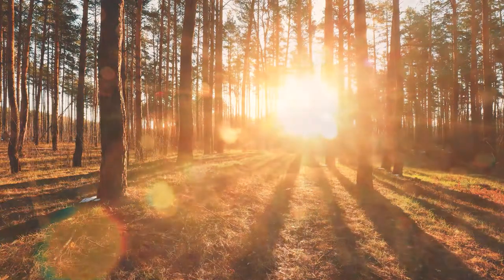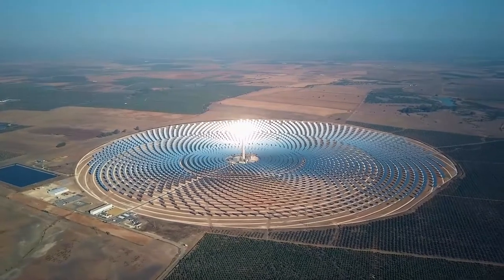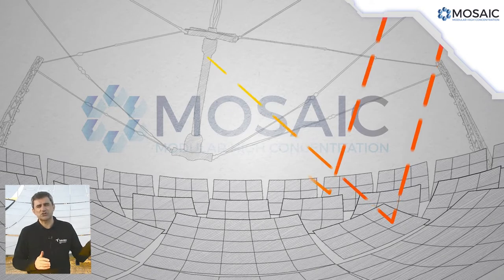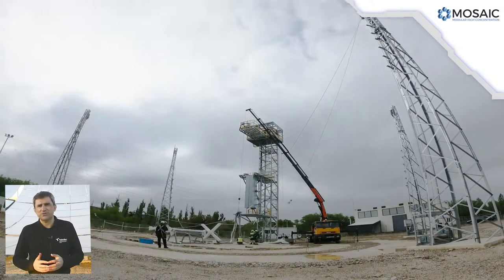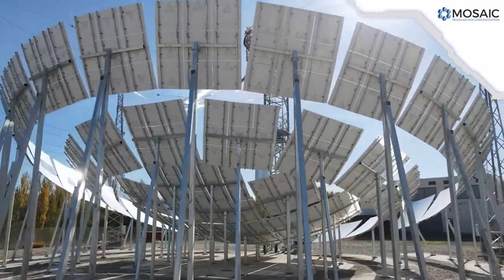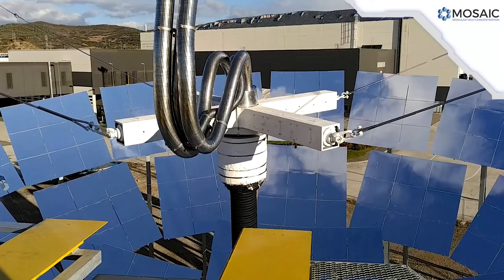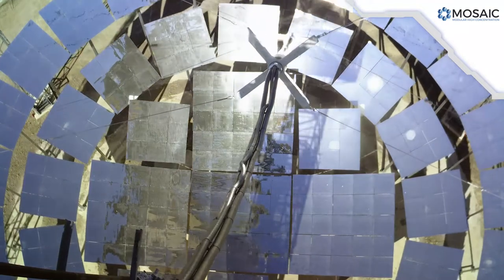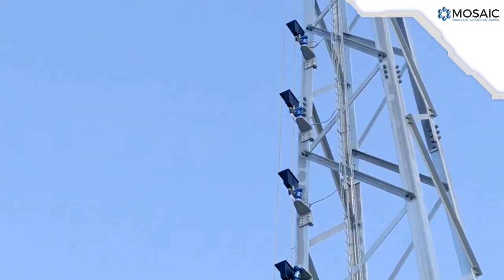Project MOSAIC - Modular high concentration Solar Configuration (project summary video)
MOSAIC is a project funded by the European Union’s Horizon 2020 research and innovation programme. The general coordination of the consortium falls to TEKNIKER while CENER, promoter of the original idea, acts as Technical Coordinator. MOSAIC aims to design, manufacture and validate an innovative CSP concept with low implementation costs at the highest plant efficiencies which will reduce the levelized cost of electricity (LCOE).

This project has received funding from the European Union’s Horizon 2020 research and innovation programme under grant agreement no. 727402, project MOSAIC.